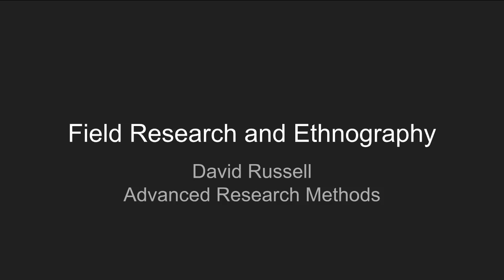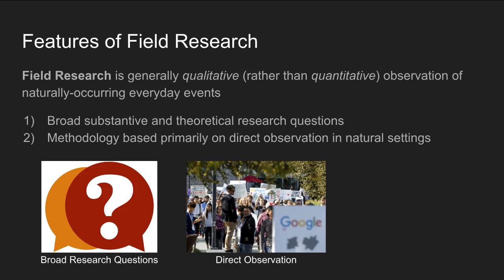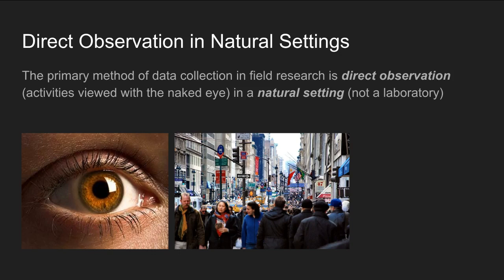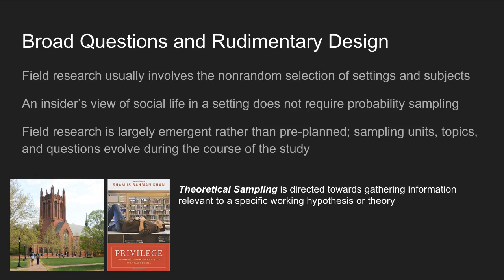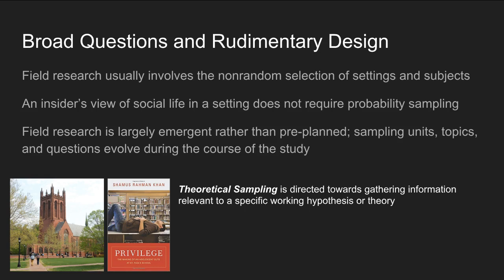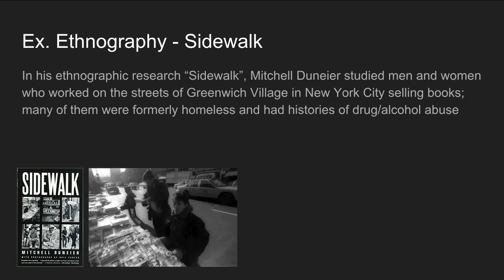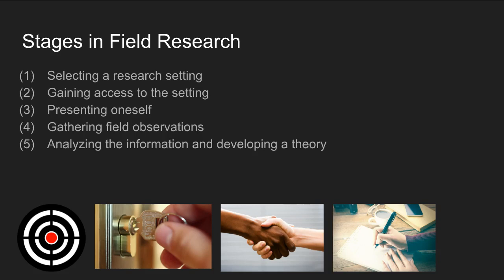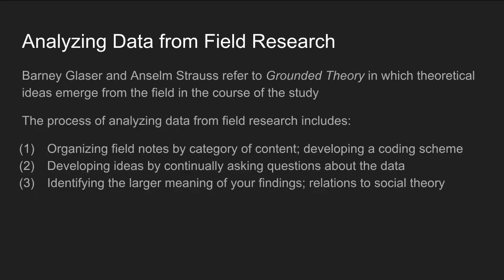Field Research and Ethnography in Social Research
In this lecture, I will discuss the features of field research in the sociology and describe recent ethnographic studies.